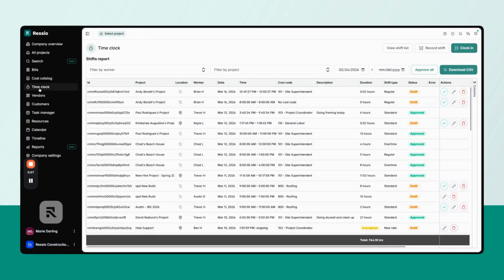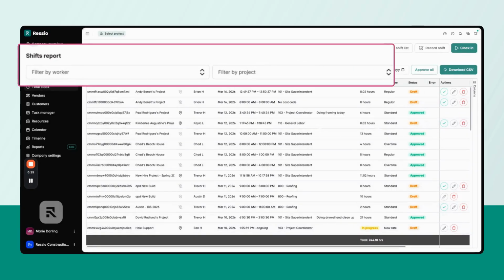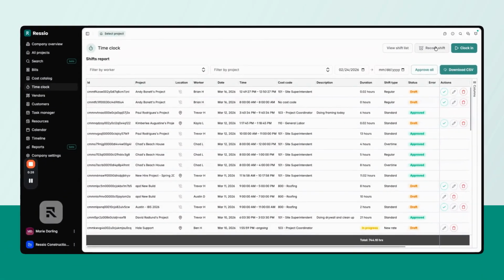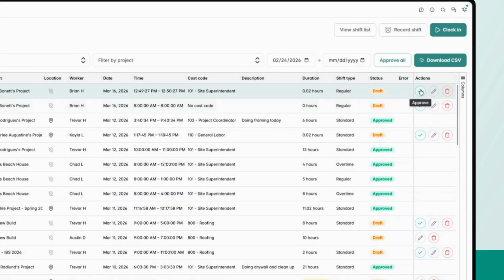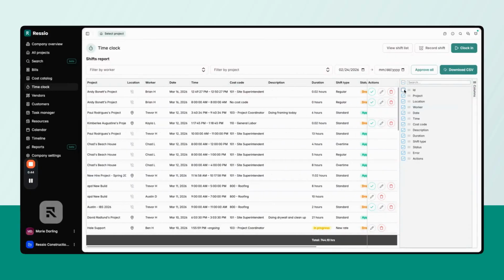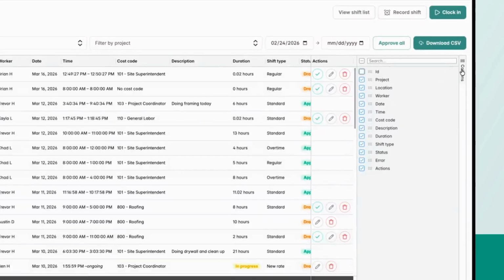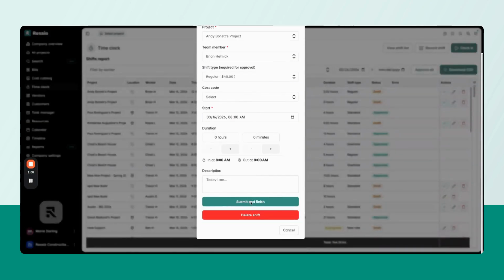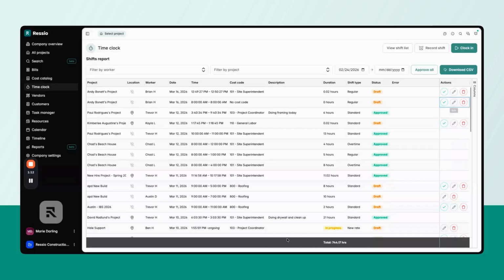Time Clock Overview Admin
In this video, we walk through the latest updates to the Time Clock feature in @RessioSoftware .

Learn how to navigate the updated layout, customize your view, and manage shifts more efficiently.

🚀 What’s new:
-Updated button layout and interface
-Customizable columns (show/hide and reorder)
-Improved filtering by worker, project, and date
-Bulk approve shifts
-Edit, delete, and manage entries بسهولة
-Export time clock data to CSV

View total duration at the bottom

⚡ Key takeaway:

The updated Time Clock makes it easier to track, filter, and manage labor hours in one place.